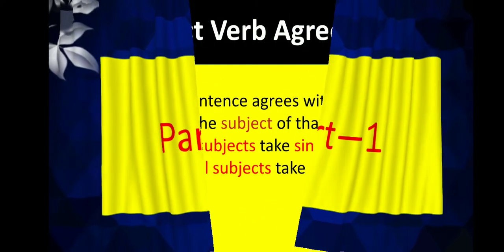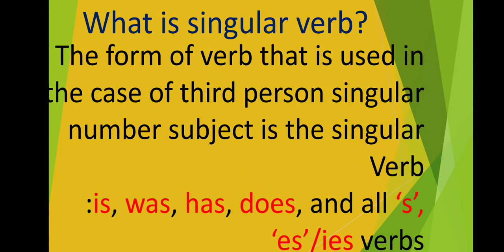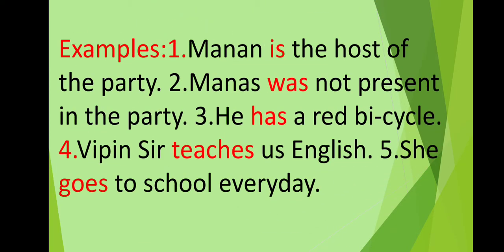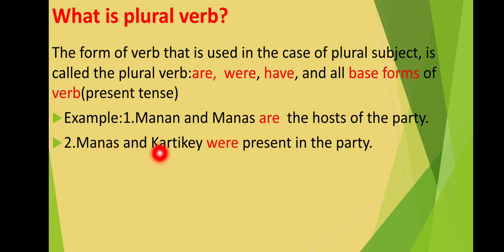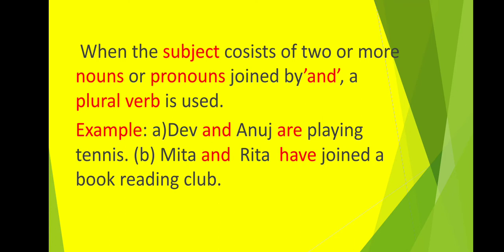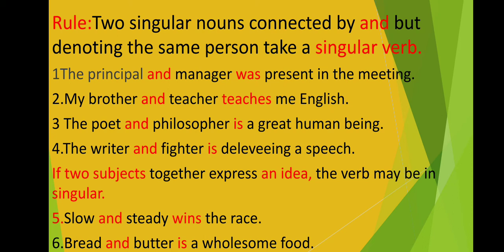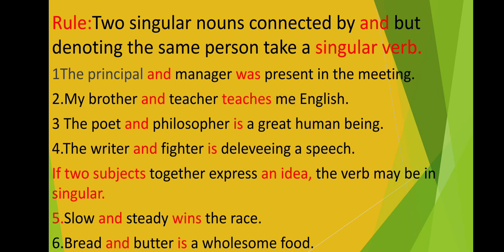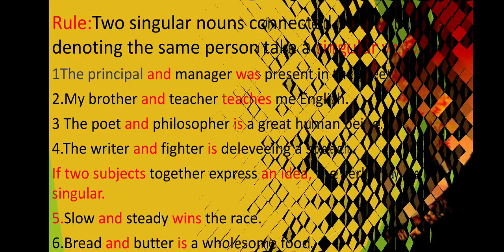Subject Verb - Agreement (Concord) (Part -1)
Grammar:Subject- Verb Agreement(Concord). This Video is meant for the students as well as the Job Aspirants. This Video deals with the one of the most important parts of Grammar namely Subject- Verb-Agreement(Concord).
This Video will surely help Students and Job Aspirants to clear confusion about the rules - How Verbs are agreed according to the Subjects. The Video will prove to be very much beneficial for the students as well as Job aspirants.
*This Video is made attractive by using contrasting Colour Combinations* . This is done with a definite purpose to imprint the rules in the Video Watchers' Minds. I do hope that The Minutest Details discussed in this Video shall surely help the students and Job aspirants in a considerable manner.